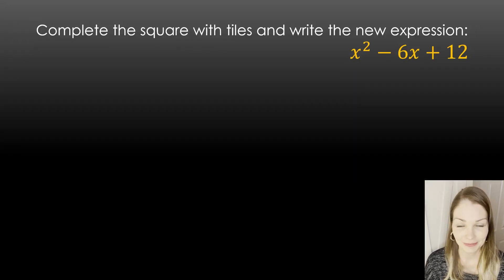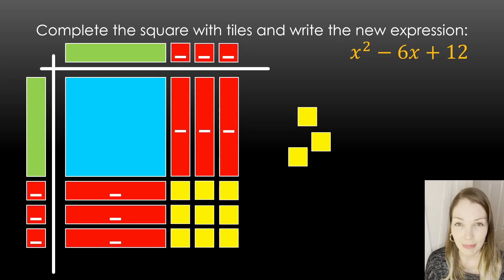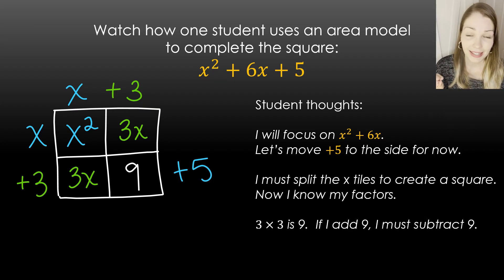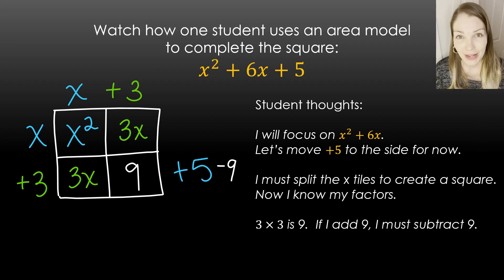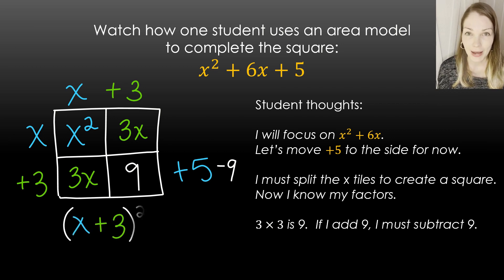Understanding the Method of Completing the Square with Algebra Tiles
Completing the square makes sense when using algebra tiles! Students benefit from this hands-on approach for working with quadratic equations in Algebra 1.

In this video, we'll explore the step-by-step process of completing the square, a fundamental concept in algebra that can be challenging for many students. By using algebra tiles, we'll provide a tangible representation of the expression. We'll also see how algebra tiles connect to the box method and area model.  You'll make sense of the procedure and see WHY we take half of b.

Whether you're a teacher looking for innovative ways to teach algebra or a student seeking a more intuitive approach to quadratic equations, this video is perfect for you. Get ready to complete the square with confidence and accuracy!

For a complete set of lessons for teaching polynomials with algebra tiles, check this out